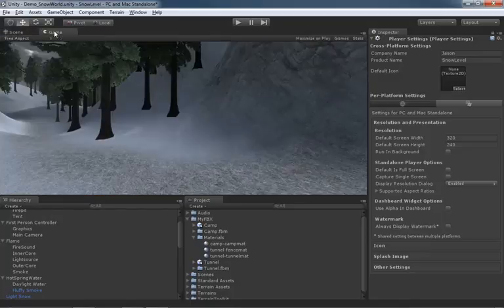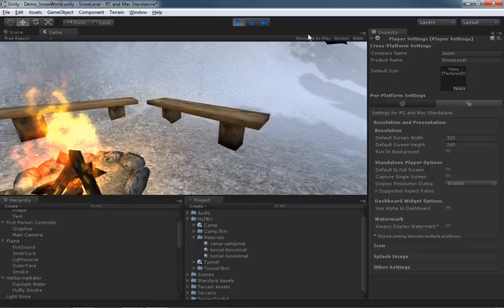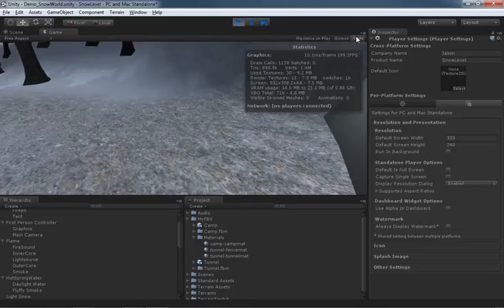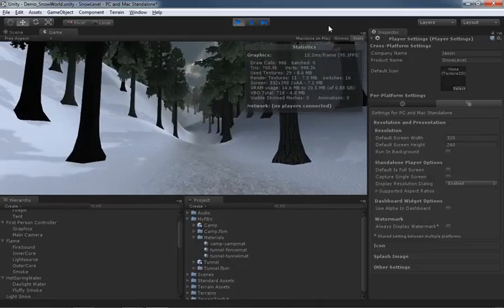Unity3 Fund Primary UI 010 GameViewToolbar